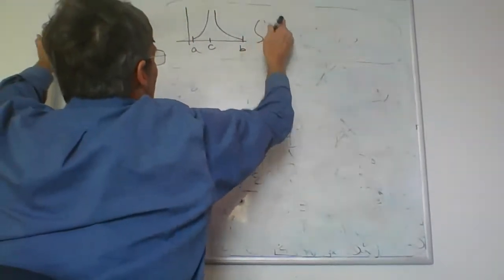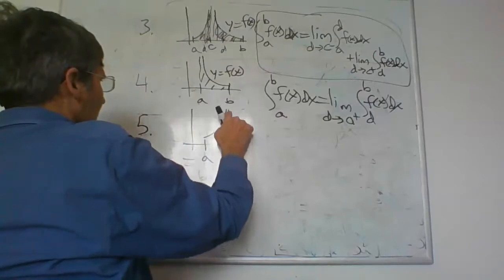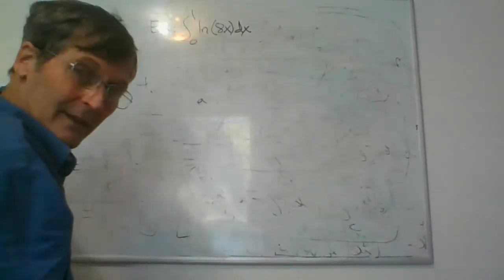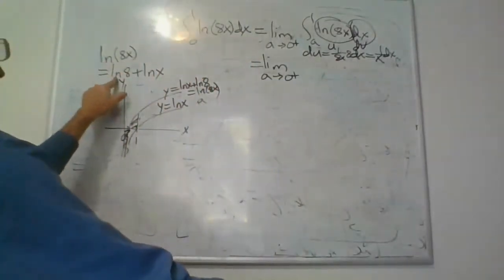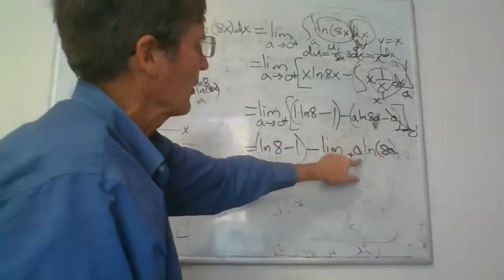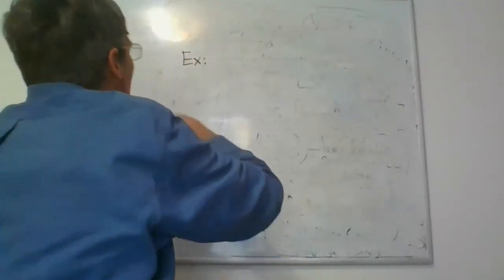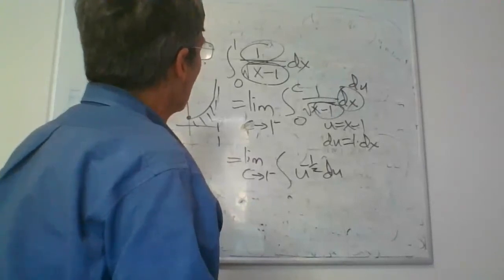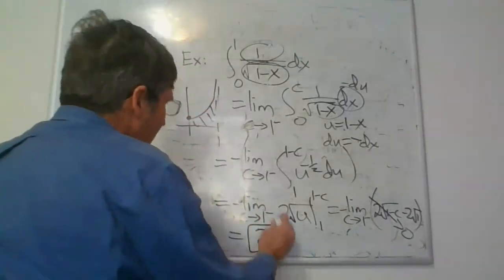7 7 Improper Integrals Part 2